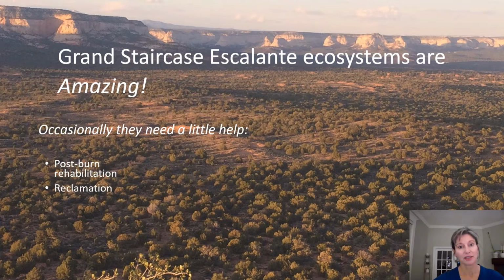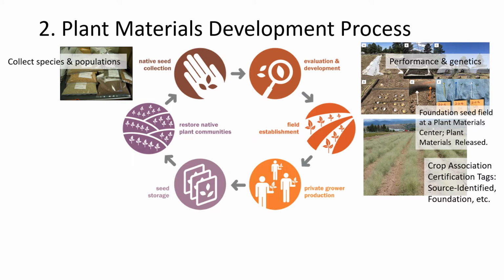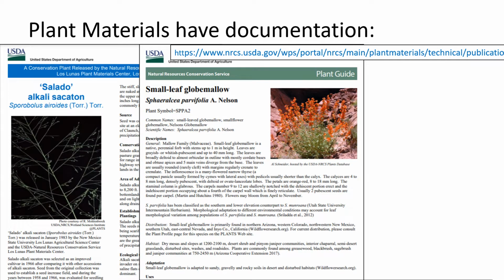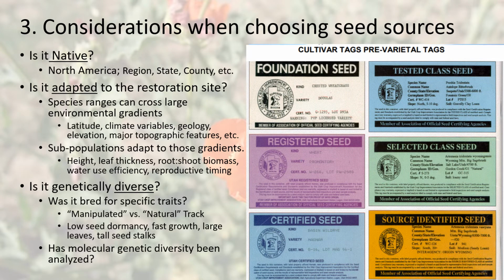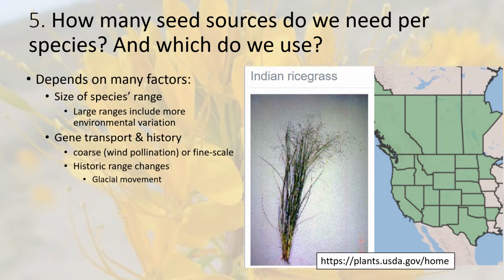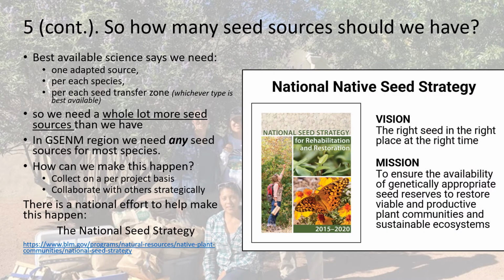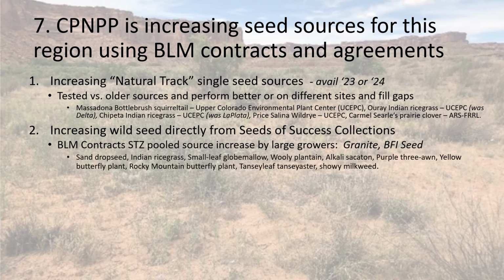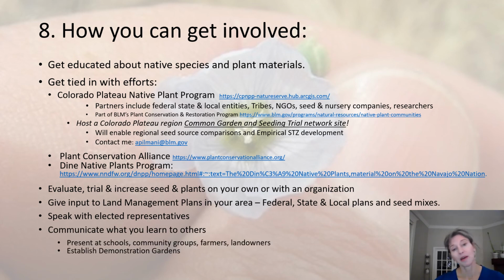Native plant materials development - Adrienne Pilmanis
"Ways of Understanding and Protecting Land and Water Resources in the Grand Staircase-Escalante Region", presented by Escalante River Watershed Partnership and Southern Utah University